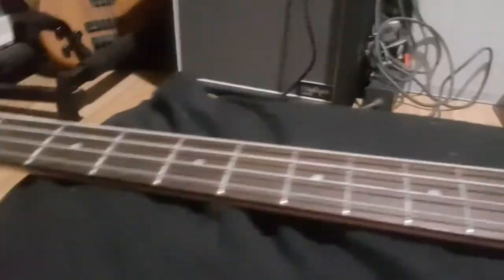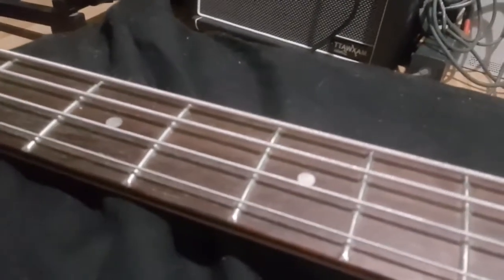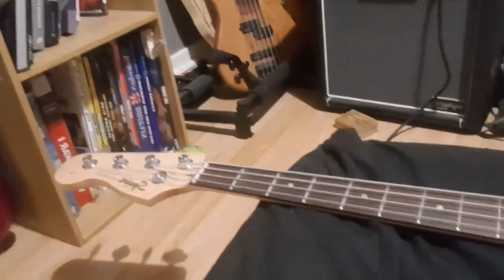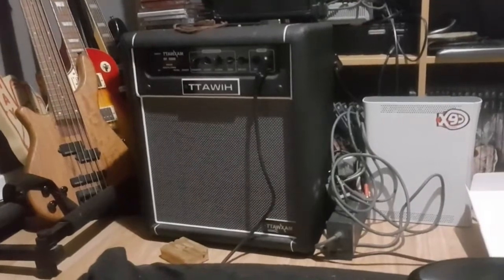A Walkthrough Of My Basses And Amps Part 1!!!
What's up, guys?! This is the first part of a four part series where I show you guys all of my basses and amps!!! Enjoy!!!